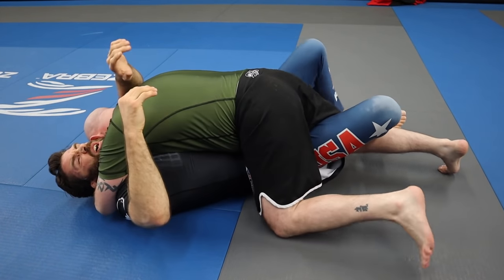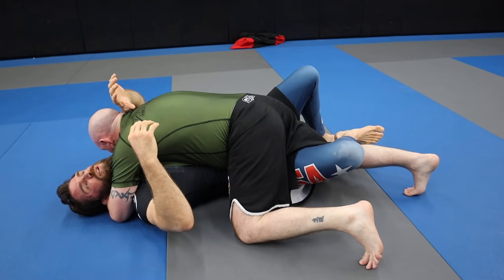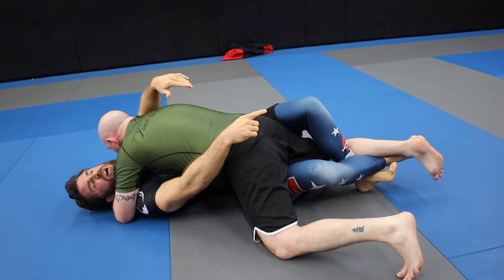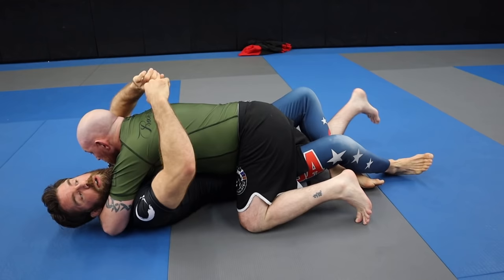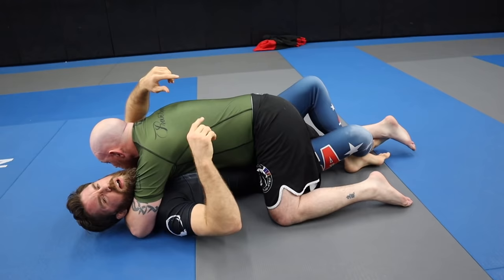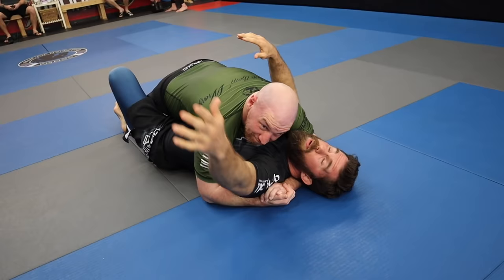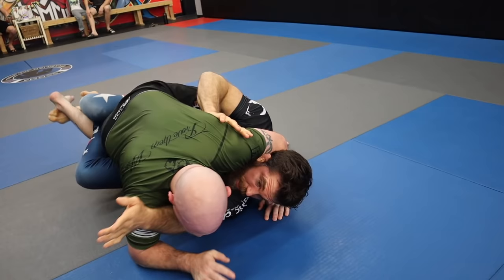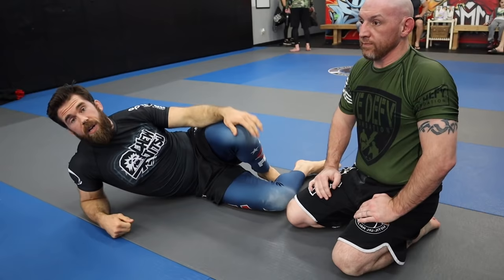How To Use Lockdown to Escape a Tight Half Guard Smasher in BJJ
If you've played Half Guard long enough then I'm sure you've experienced the situation where you get smashed by the person on top squeezing you. It happens to all of us.

Well, in today's BJJ technique video I'm going to show you how to escape a tight half guard position and get unstuck by using the Lockdown position (most commonly known from 10th Planet) to get the person off balance.

I'm also sharing this position in part because I know a lot of beginners in BJJ (White and Blue Belts) find themselves in this position naturally and don't know how to use it.

Hopefully the off-balancing technique is useful to you and helps you be more effective from Half Guard with your Brazilian Jiu-jitsu.

-Chewy

P.S if you're into lockdown or 10th Planet stuff check out my buddy BMac's channel: